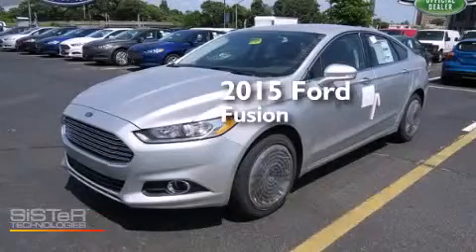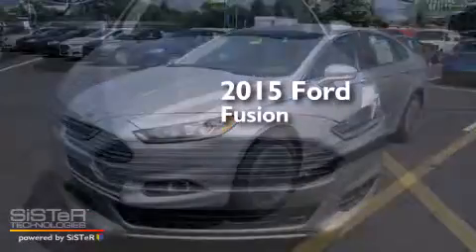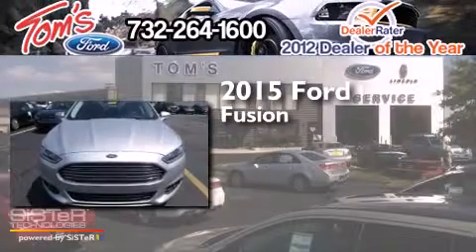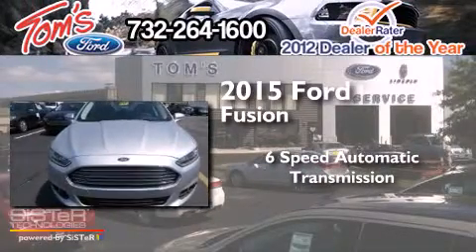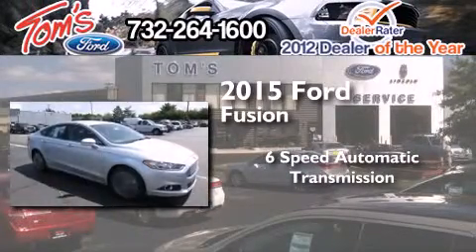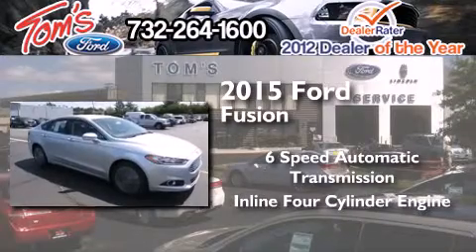2015 Ford Fusion Middletown NJ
We have been honored to serve the Keyport NJ area , we promise that your experience at our dealership will exceed your expectations ! Year : 2015 Make : Ford Model : Fusion Engine : 2.0L 4 cyls Trans . : Automatic 6-Speed Exterior : Ingot Silver Interior : Leather Seating Charcoal Black Tom's Ford New Jersey 35 Keyport , NJ 07735